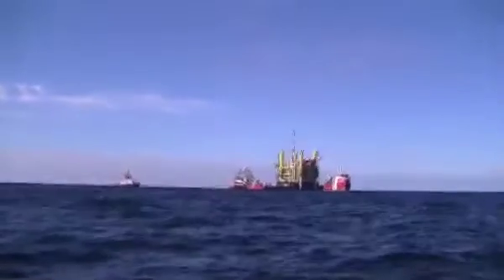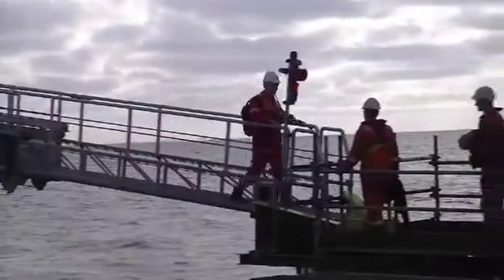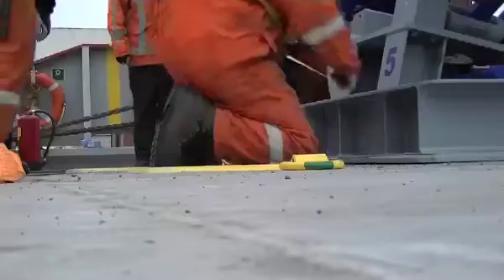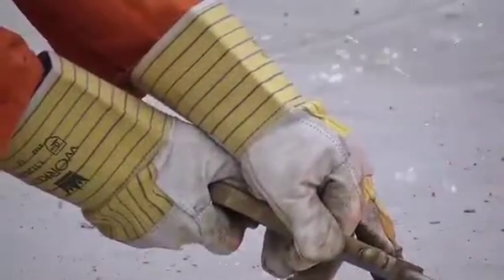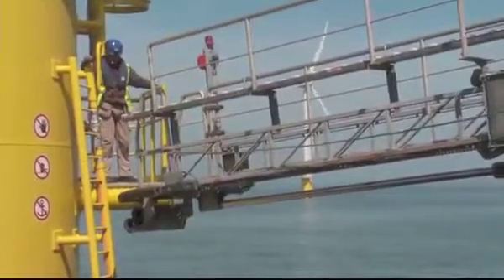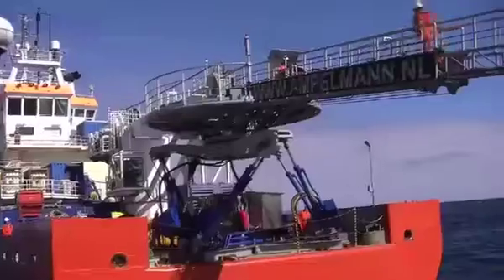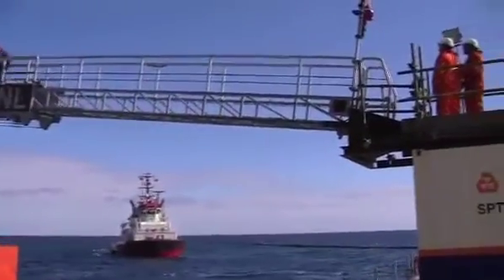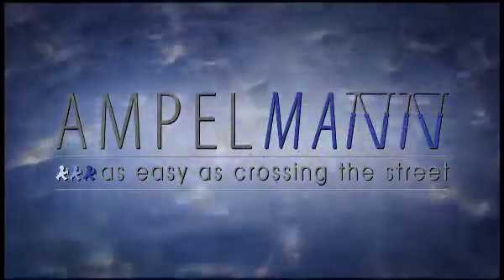Ampelmann Operations offshore gangway